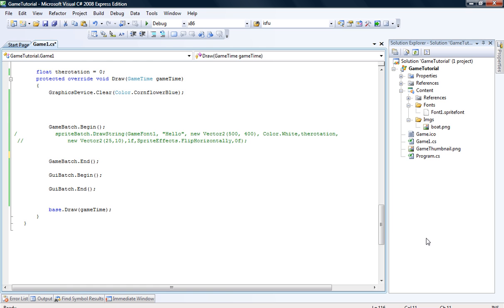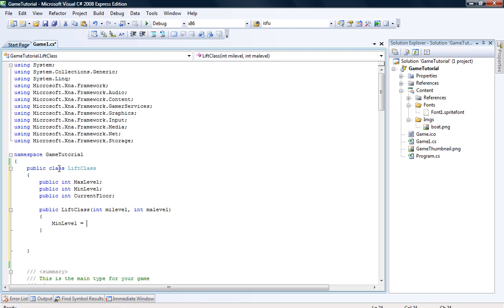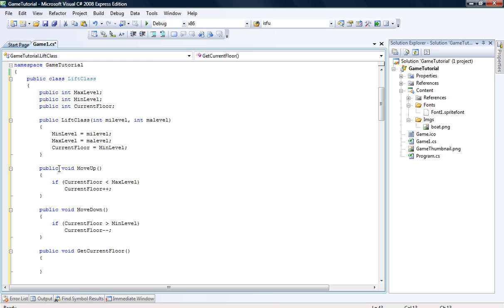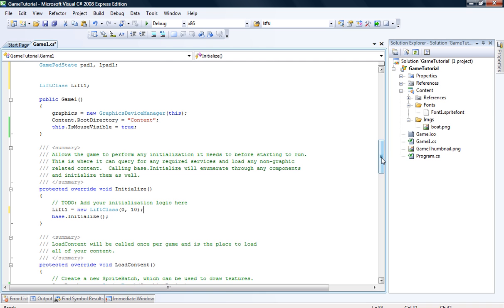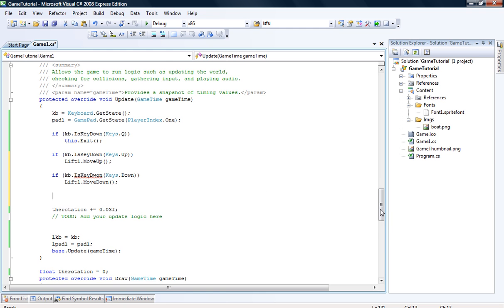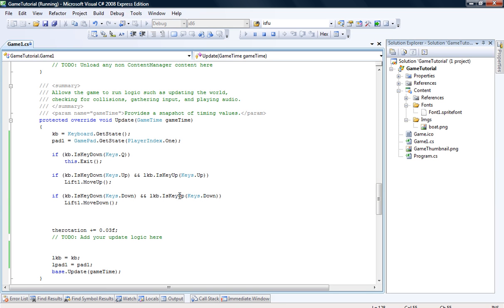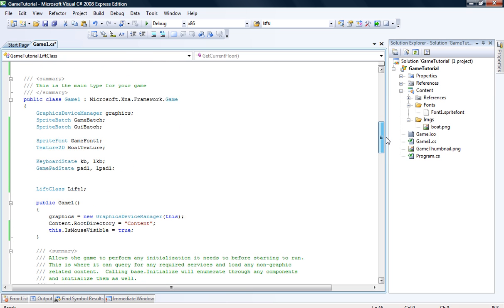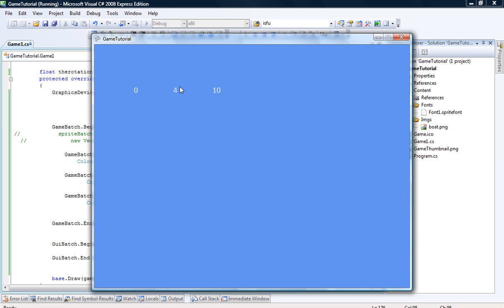chapter 207 Classes